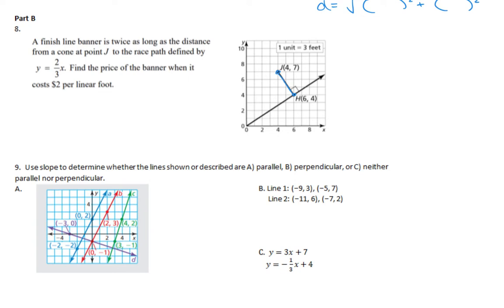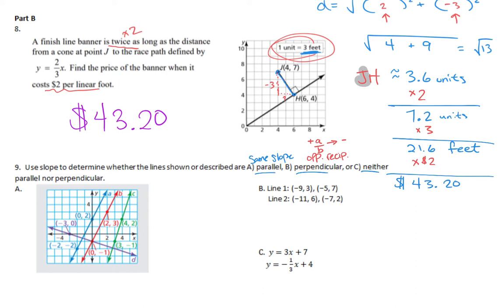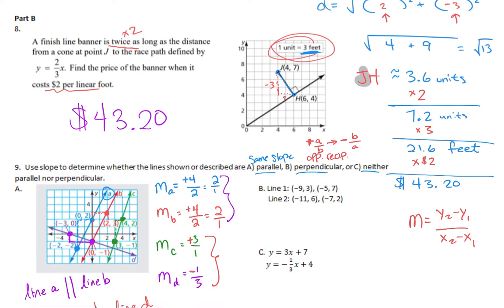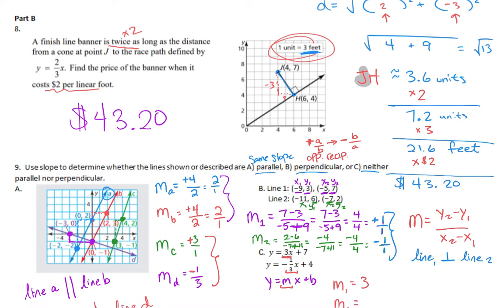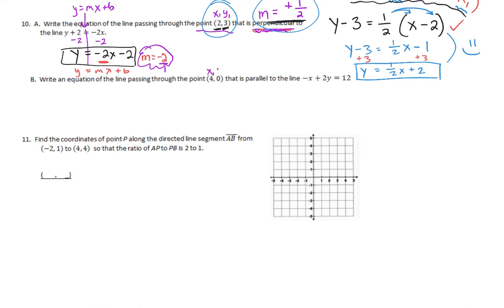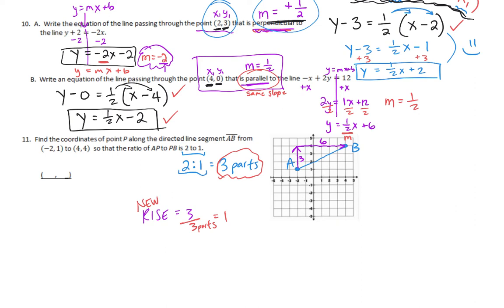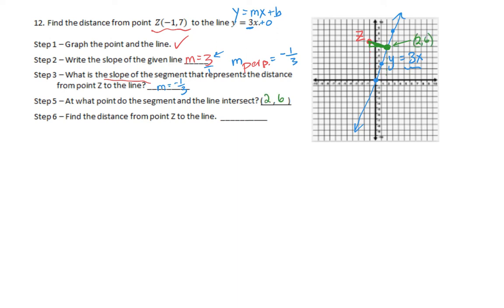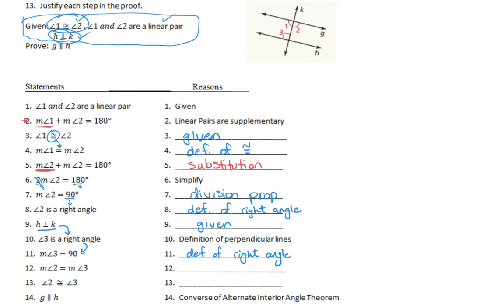Unit 3 test review part B